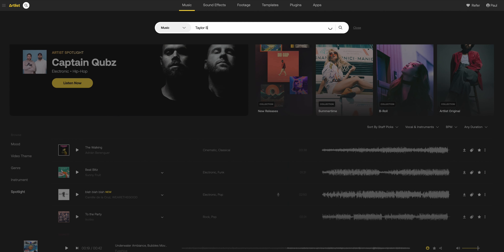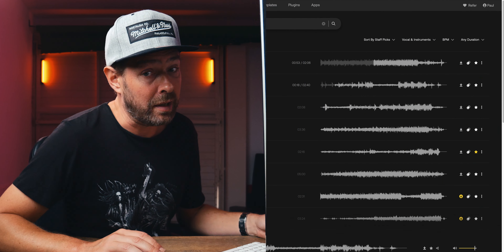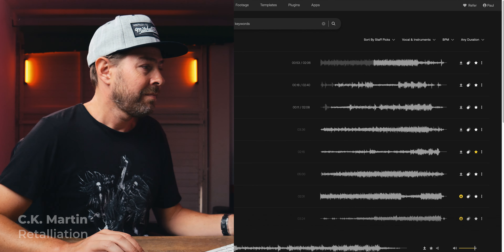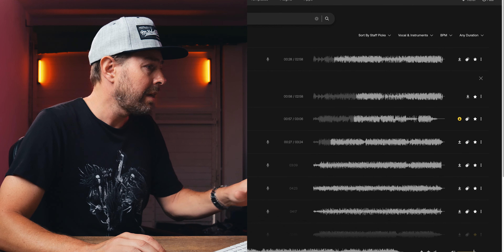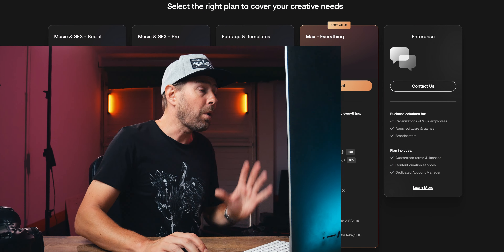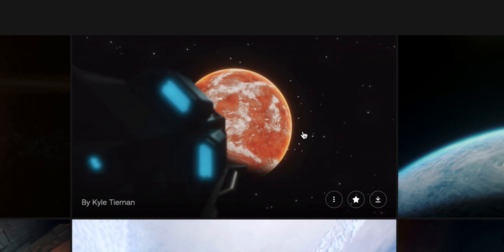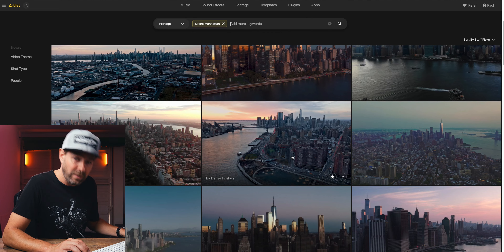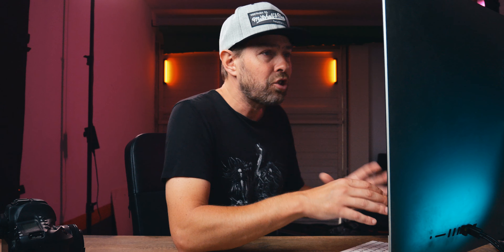Find music for your videos FAST using AI - Artlist Review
Artlist has recently added AI to their platform. And most importantly; can it speed up our editing workflow...

Chapters:

00:00 Artlist AI
00:36 Music Search
05:17 Stock Footage Search
07:04 SFX Search
08:38 CONCLUSION

LIGHTS:
iFootage SL1 220 DN
iFootage SL1 320 DN
iFootage 60cm Softbox
iFootage 90cm Softbox
Zhiyun F100 light stick

Pocket RGB LIGHTS:
Weeylite RB9 RGB light
Moman ML9R
Aputure MC RGB light
Zhiyun M40